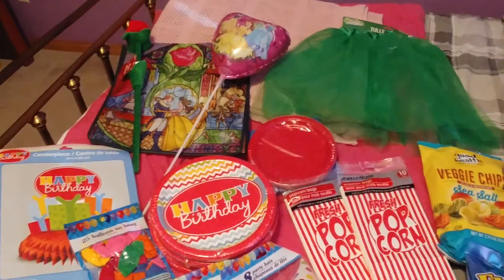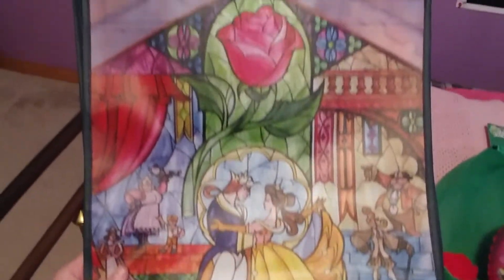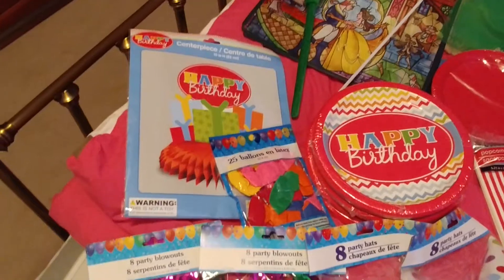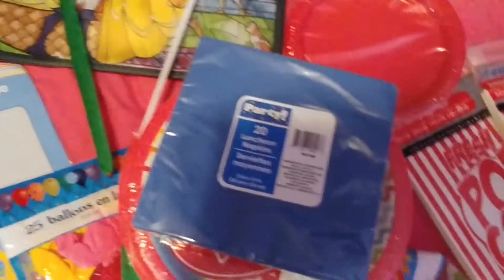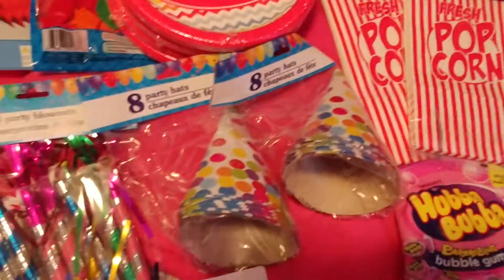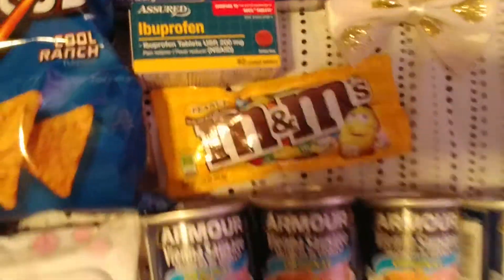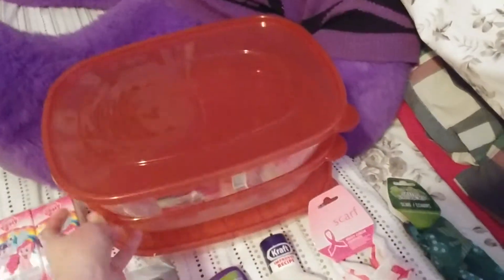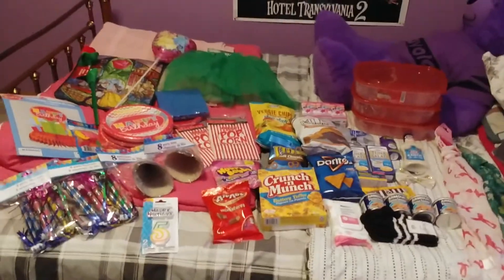Dollar Tree Haul-Birthday Party & Snacks. 1/28/2018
A dollar tree haul with party stuff for my daughters birthday, snacks and other random items.